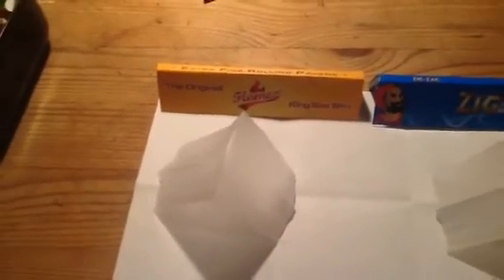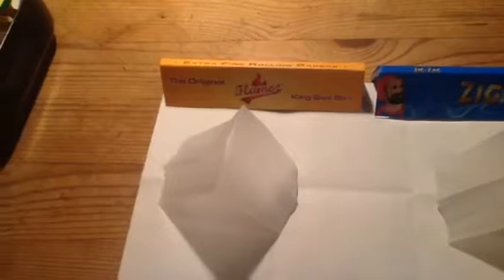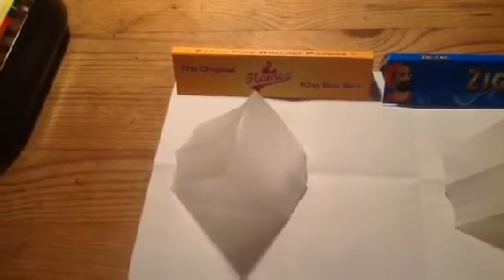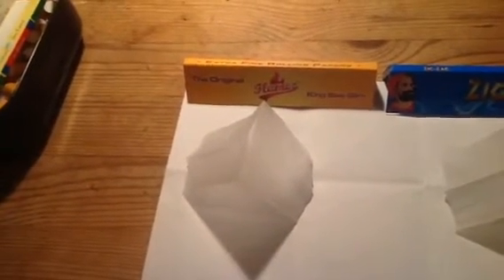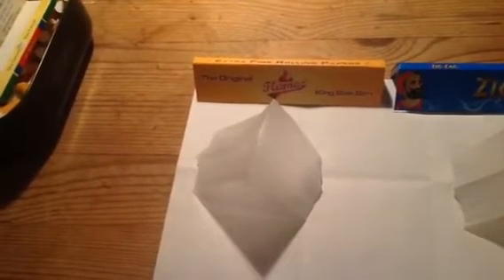Cigarette rolling papers burn test. Part 4 of 4